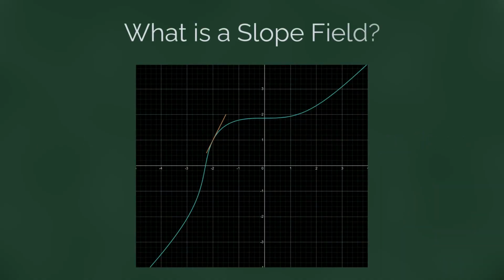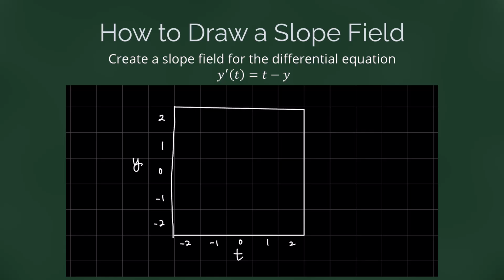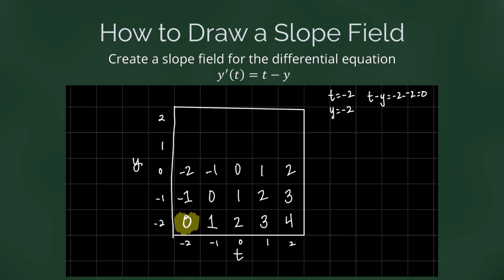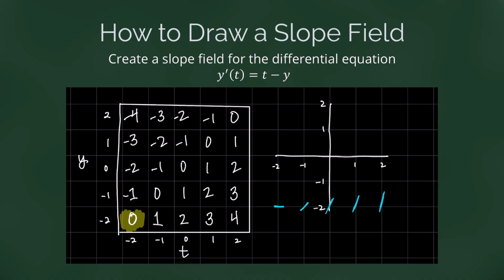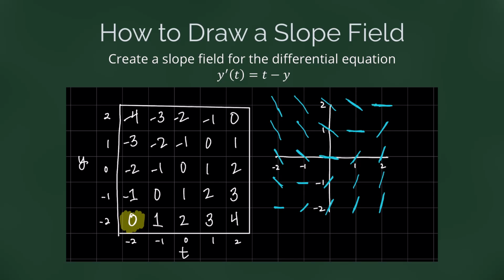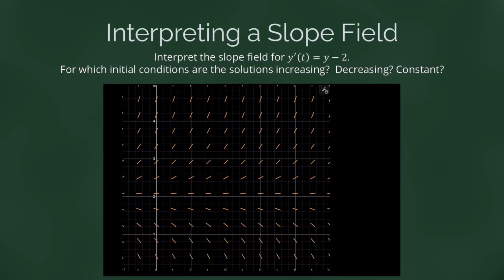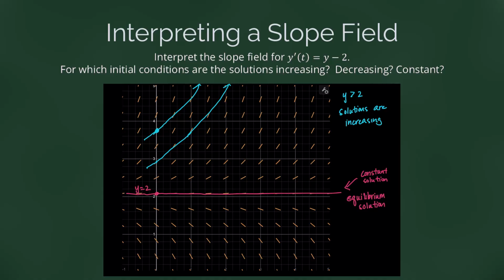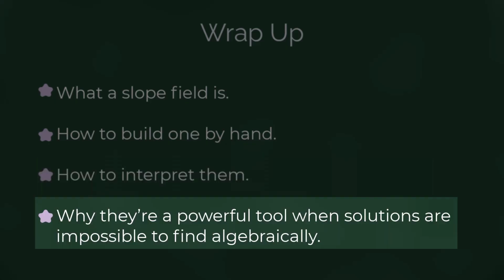Slope Fields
In this video, we explore how slope fields (direction fields) help us understand the behavior of differential equations—without solving them!

You’ll learn:
• What a slope field is and how it represents a differential equation
• How to build a slope field by hand
• How to use technology to generate slope fields
• How to follow an initial condition on a slope field
• How slope fields reveal long-term behavior and equilibrium solutions

We also compare slope fields to the family of solution curves so you can clearly see how solutions "flow" along the slopes.

This video is perfect for students in Calculus II or Differential Equations, or anyone who wants a deeper understanding of visualizing DEs.

📘 Topics Covered
• dy/dx = f(x,y)
• Direction fields
• Constructing slope fields
• Qualitative analysis
00:00 Introduction
00:15 What is a Slope Field
00:49 How to Draw a Slope Field
06:57 Using Technology to Draw a Slope Field
07:39 Example:  Interpreting a Slope Field
10:25 Wrap Up